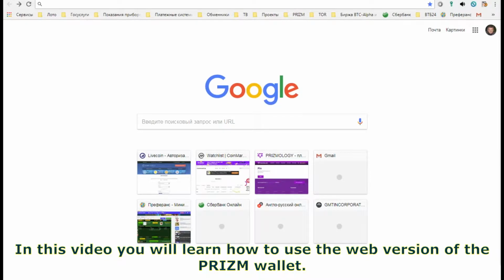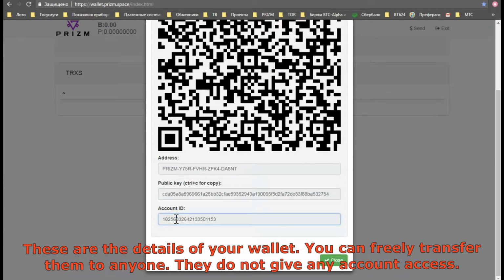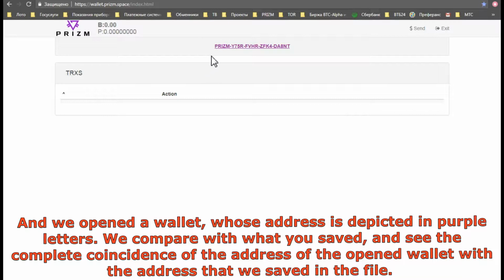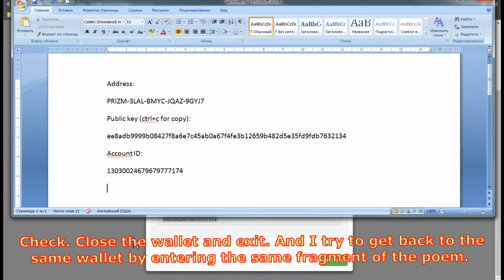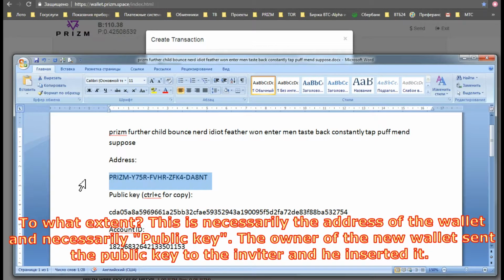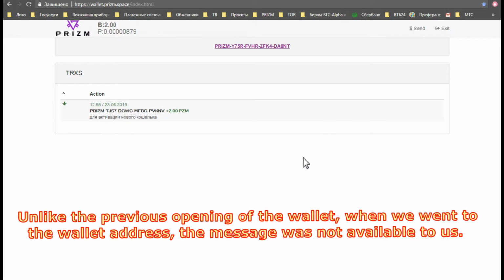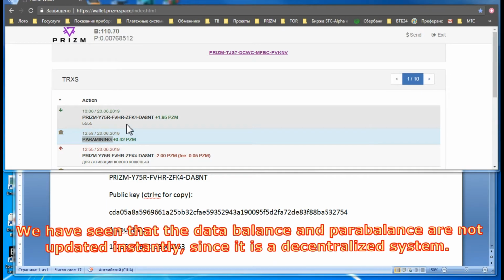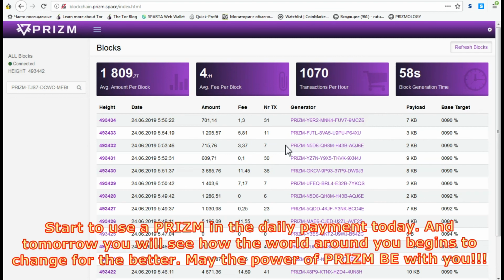PRIZM Wallet. Instructions for the safe creation and operation of the wallet.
In this video, you will learn how to use the web version of the PRIZM WALLET to securely create and operate it.  2 variants of wallet generation are considered.